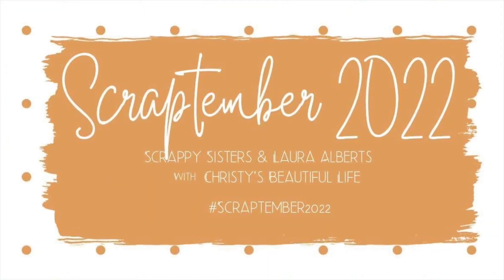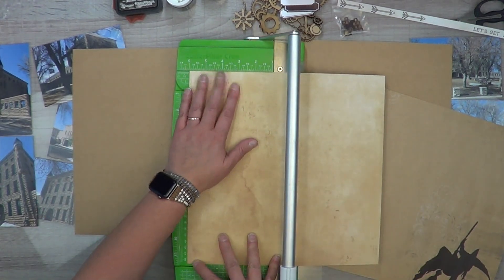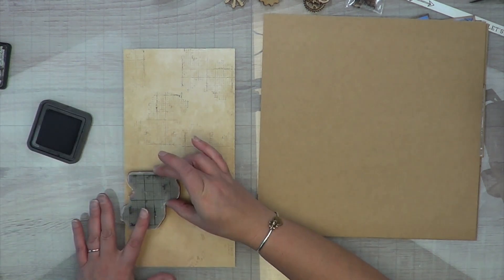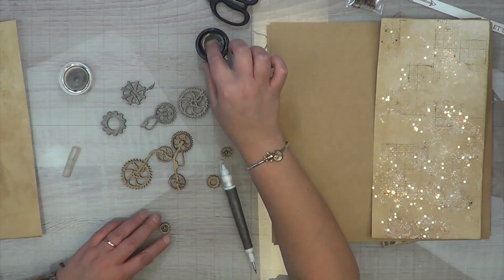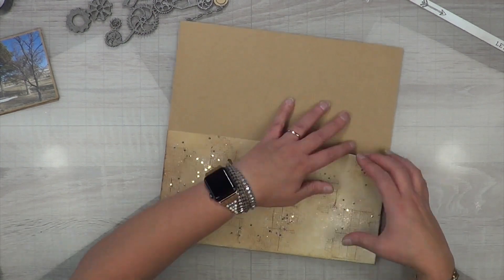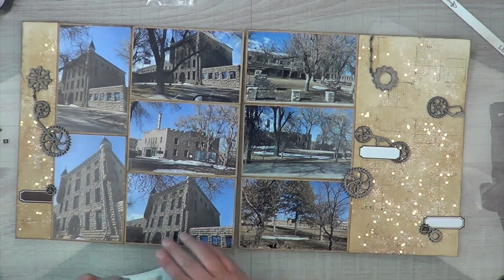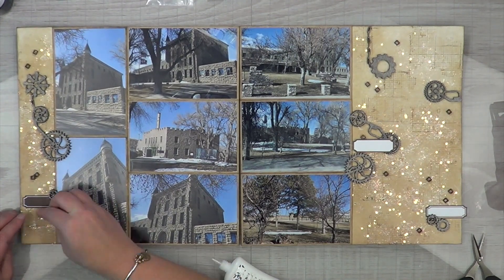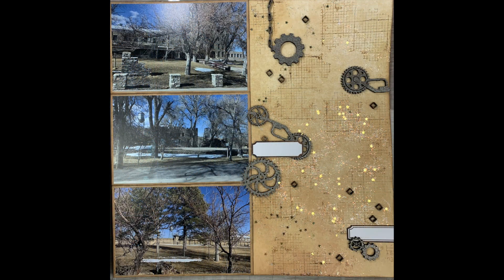Scraptember 2022 - Day 24 Wood Veneer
Joining the Scrappy Sisters, Laura Alberts & Christy's Beautiful Life for Scraptember 2022!   There is a prompt for each day during the month.  Play along as little or as mucha syou can!